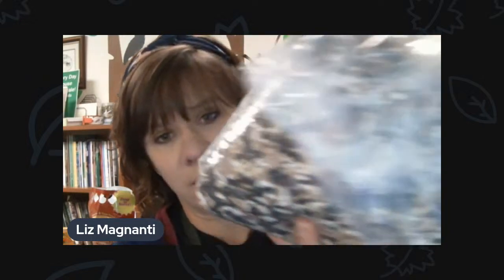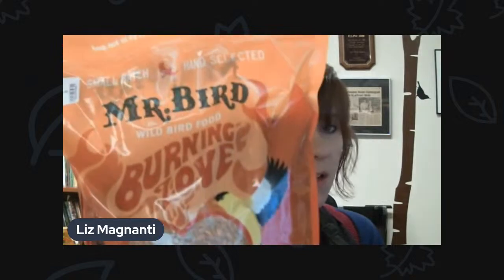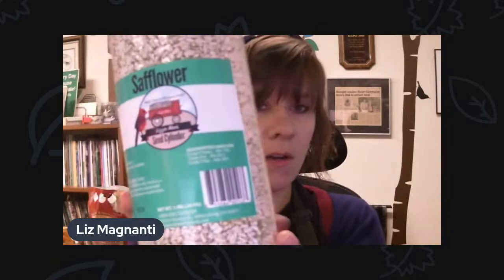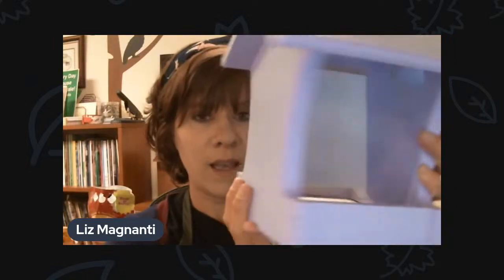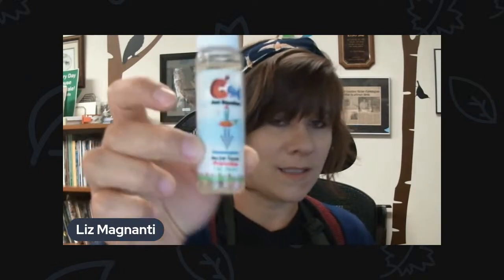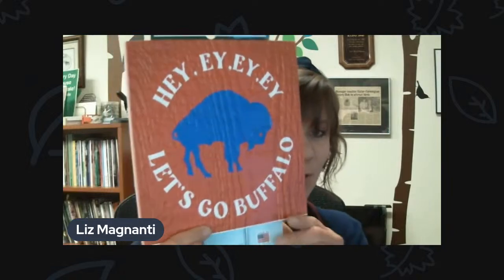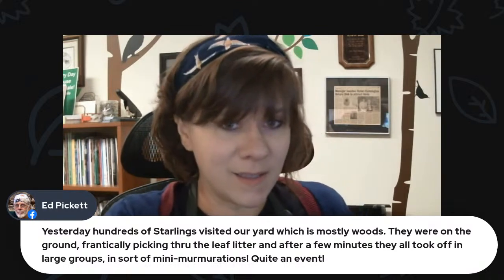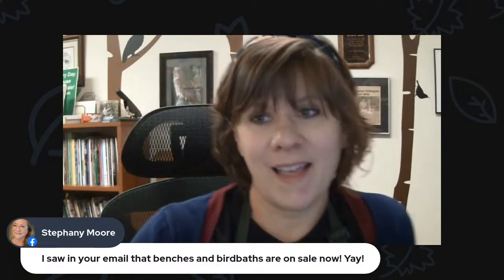Feeders and Accessories for Early Fall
Liz from The Bird House will show off some new feeders & accessories and let you know what the birds are looking for in your yard this fall!